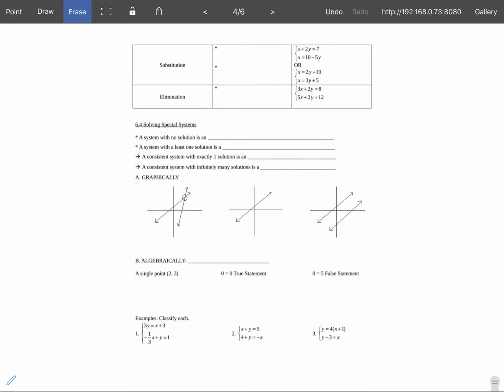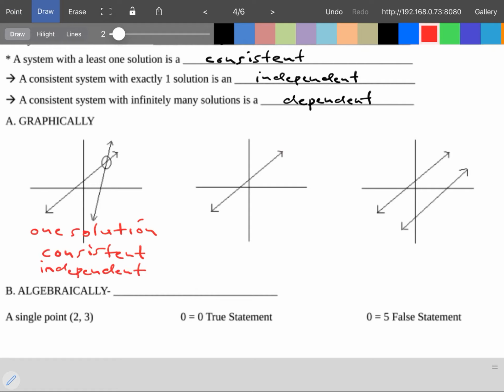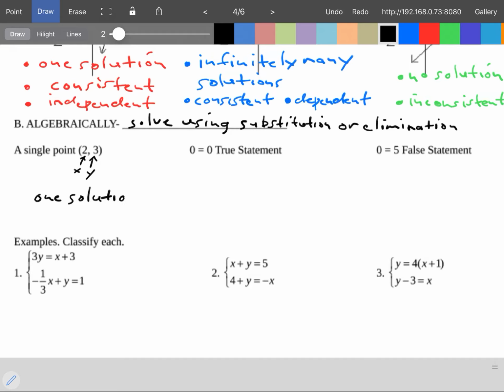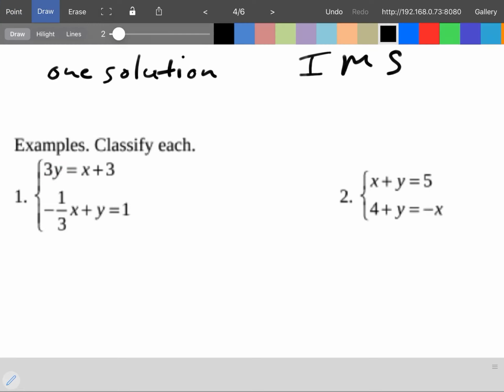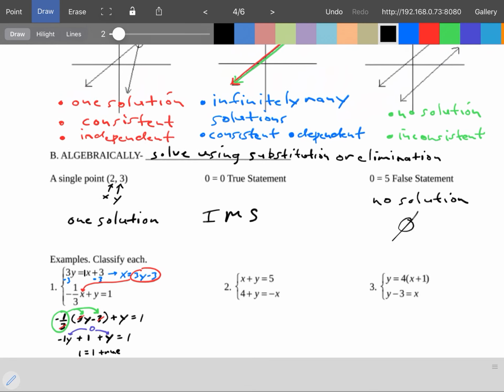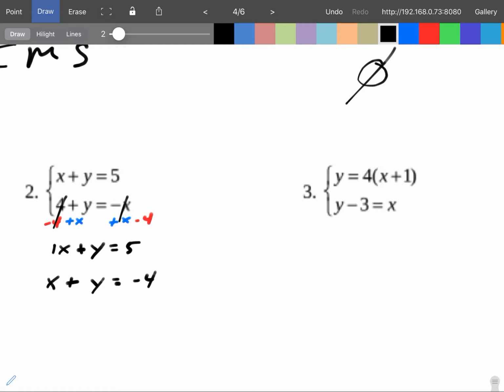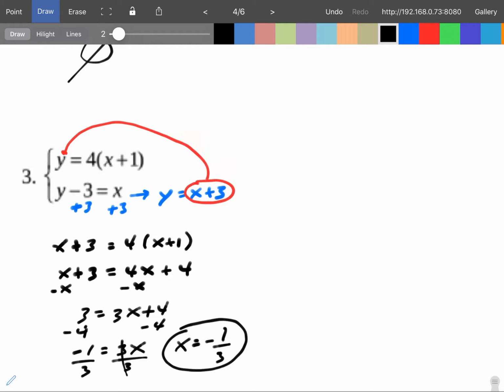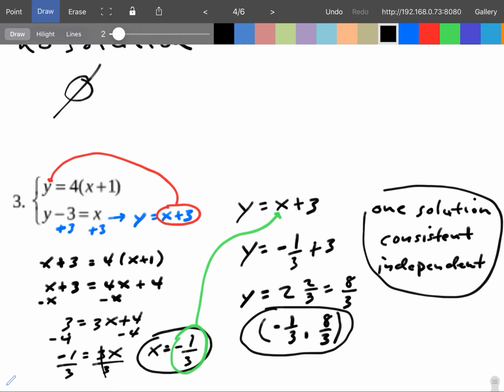Alg 1 Sect 6-4